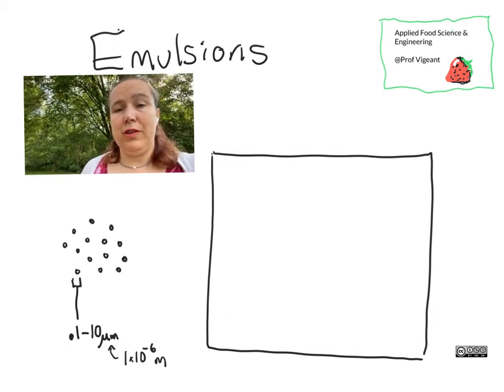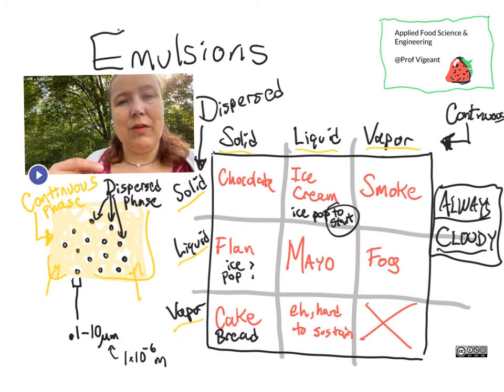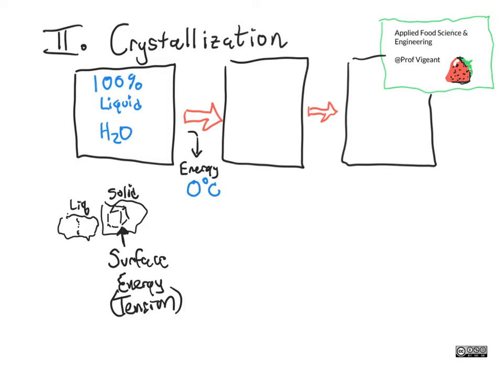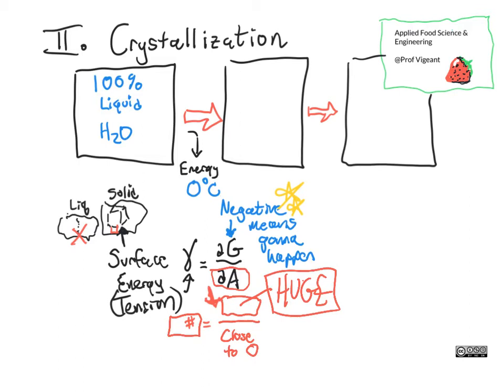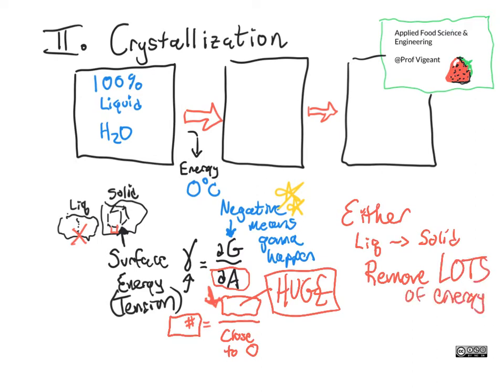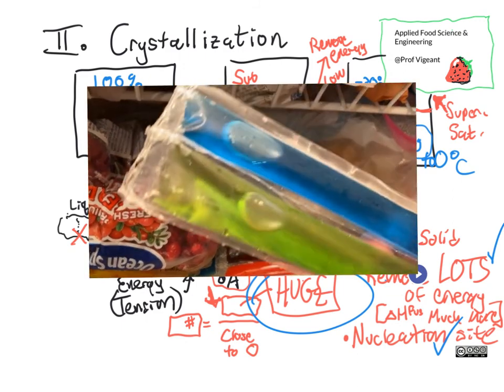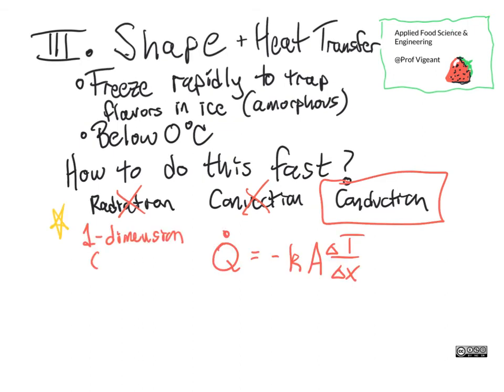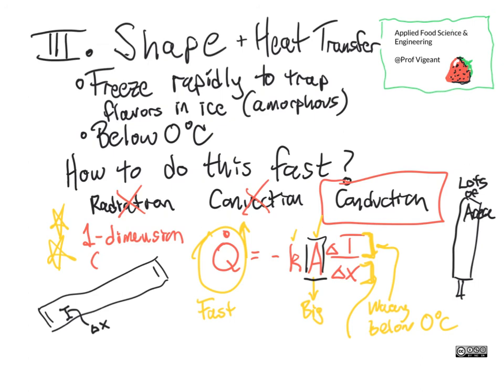Food Emulsions & Ice formation - CHEG 442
What's an emulsion (or sol or dispersion)? And what does that have to do with ice freezing? It's all thermodynamics! Also, we discuss the heat transfer implications of freeze-pop shape.